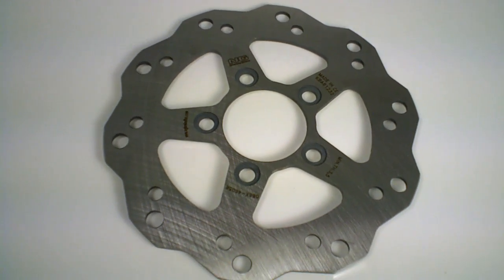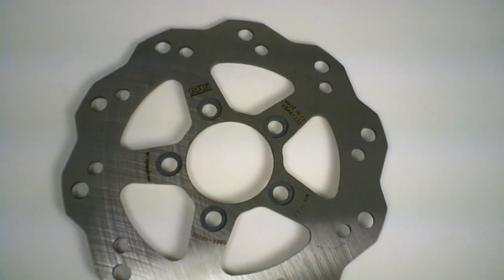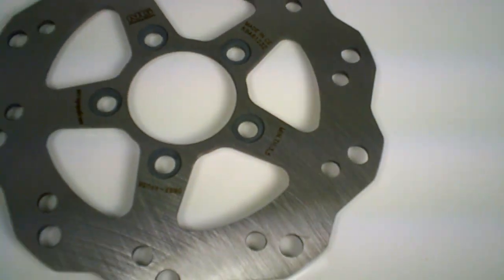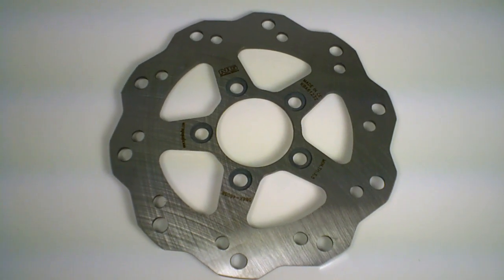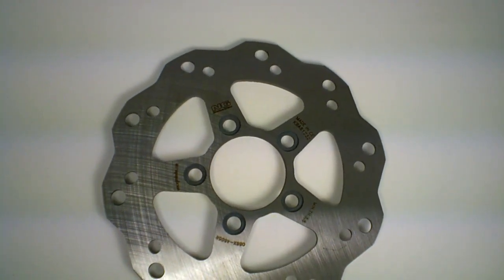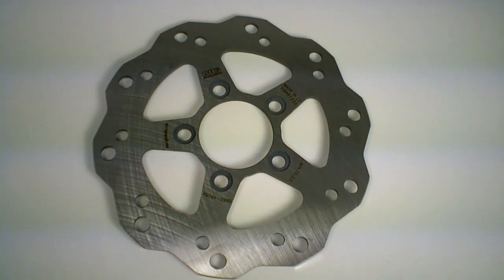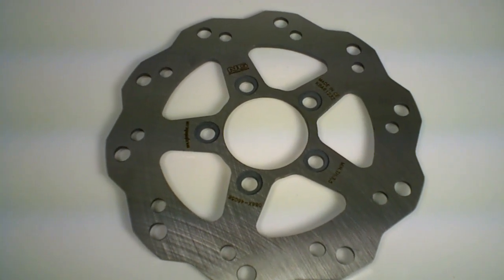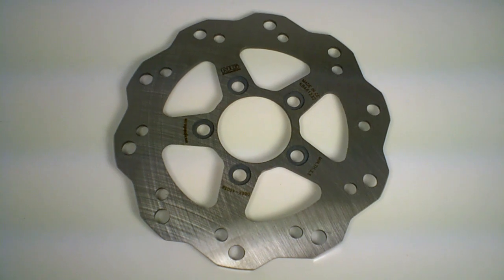NG-086X Race Style Disk Brake KYMCO 250cc DISKS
NG-086X Race Style Disk Brake
RACE STYLE DISK BRAKES NG-086X
NG DISK BRAKES MADE IN SPAIN
NG RACE DISKS AND ROTORS
NG BRAKE DISKS AND ROTORS ARE DISTRIBUTED IN THE USA BY MRP YOU CAN BUY THEM FROM ANY OF OUR 1,000 US DEALERS CLICK HERE TO FIND THEM:  Stocking Dealer locator
and order one online today.

NG has been in business for over 40 years. They are a real OEM supplier with a real factory in Spain ( they don't just outsource production like most companies these days ) the same family owned and operated management goes out to the races and sponsors top level competitions worldwide. They also sell factory OEM components to many European factories. They have a full selection of rotors available in the USA and you can find out more by visiting the MRP website

These discs are a high grade steel which reduces overall pad wear and increases stopping power. The wavey disc shape aids in cooling meaning you will find it virtually impossible to cook your brakes. They not only offer an increase in performance but they look so much better than the standard article.
 Modelo
 KYMCO - 50 - BET & WIN 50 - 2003 / 2004 - MOTORCYCLES - FRONT - RIGHT - 00156908
 KYMCO - 50 - DINK 50 CLASSIC EURO - 2003 - MOTORCYCLES - FRONT - RIGHT - 00156909
 KYMCO - 125 - BET & WIN 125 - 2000 / 2002 - MOTORCYCLES - FRONT - RIGHT - 00156909
 KYMCO - 125 - DINK 125 CLASSIC - 2002 MOTORCYCLES - FRONT - RIGHT - 00156909
 KYMCO - 125 - GRAND DINK 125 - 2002 / 2010 - MOTORCYCLES - FRONT - RIGHT - 00156909
 KYMCO - 125 - MOVIE 125 XL - 2001 / 2002 - MOTORCYCLES - FRONT - RIGHT - 00156909
 KYMCO - 150 - BET & WIN 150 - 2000 / 2002 - MOTORCYCLES - FRONT - RIGHT - 00156909
 KYMCO - 150 - DINK 150 CLASSIC - 2002 MOTORCYCLES - FRONT - RIGHT - 00156909
 KYMCO - 150 - GRAND DINK 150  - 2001 / 2002 - MOTORCYCLES - FRONT - RIGHT - 00156909
 KYMCO - 150 - MOVIE 150 XL - 2001 / 2002 - MOTORCYCLES - FRONT - RIGHT - 00156909
 KYMCO - 200 - DINK CLASSIC 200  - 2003 / 2008 - MOTORCYCLES - FRONT - RIGHT - 00156909
 KYMCO - 250 - BET & WIN 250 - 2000 / 2002 - MOTORCYCLES - FRONT - RIGHT - 00156909
 KYMCO - 250 - YUP 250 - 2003 - MOTORCYCLES - FRONT - RIGHT - 00156909